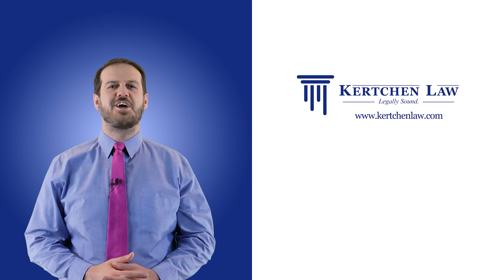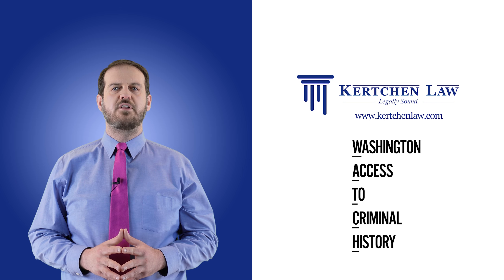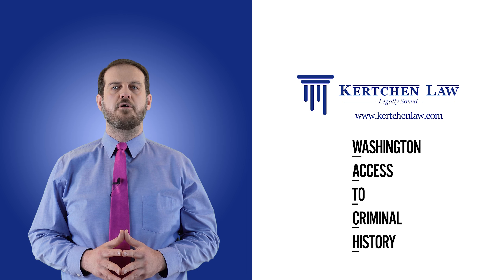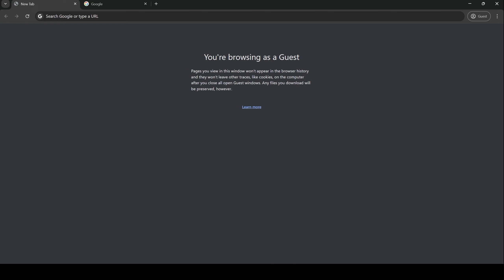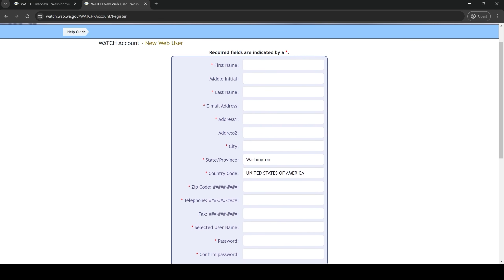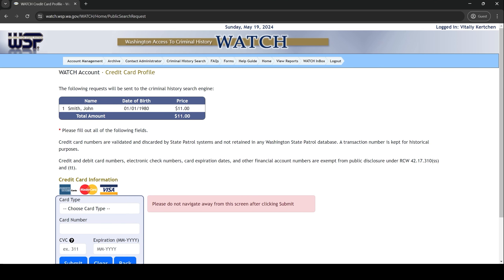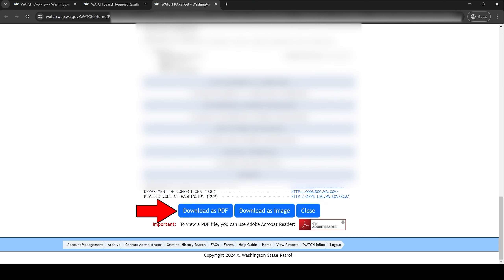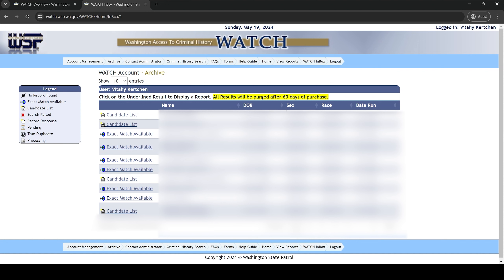How to Order WSP WATCH Report (Step-by-Step!)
In this video, I discuss the Washington State Patrol WATCH report. I explain what it is, why you may want a copy of it, and I provide step-by-step instructions on how to order it.

The WATCH report is WSP's system for reporting criminal history information. Anyone can order their own report or someone else's report with a name and date of birth.

But the WATCH system is imperfect and there are some important limitations, which I also explain in the video.

The direct link to the WSP WATCH website is included in the blog post